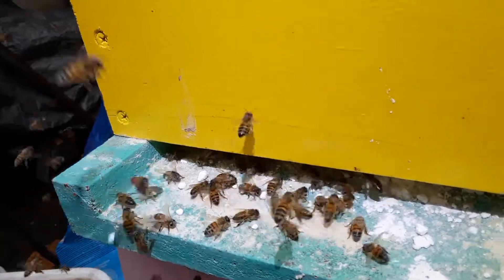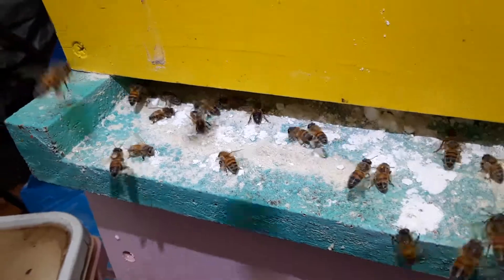Feeding Bees Flour and Confectioner's Sugar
Adding some confectioner's sugar to the nuc which had flour in it.